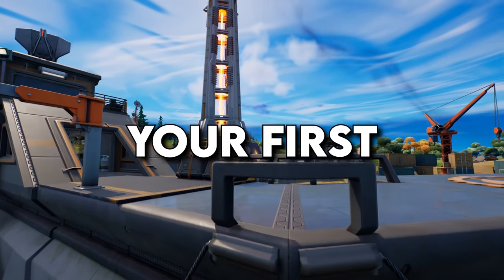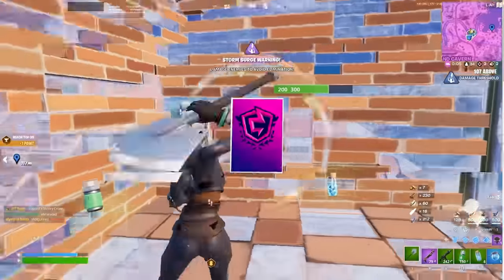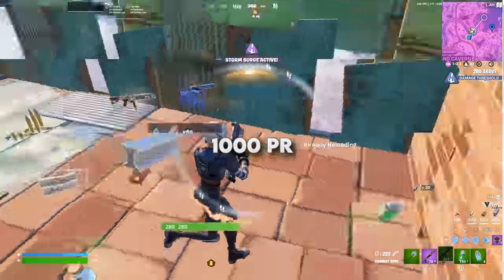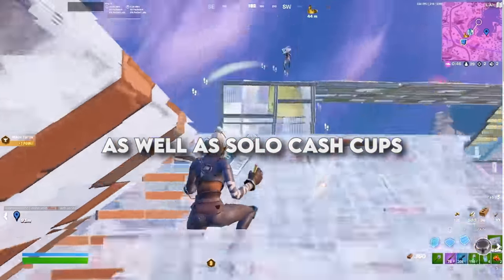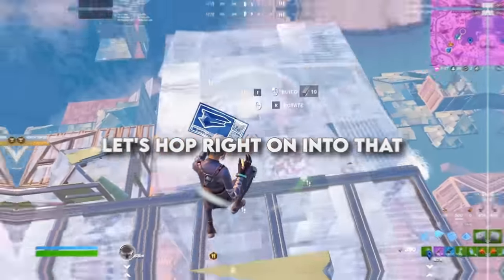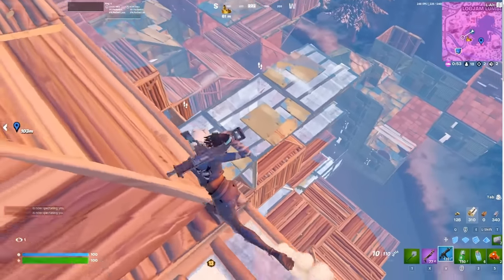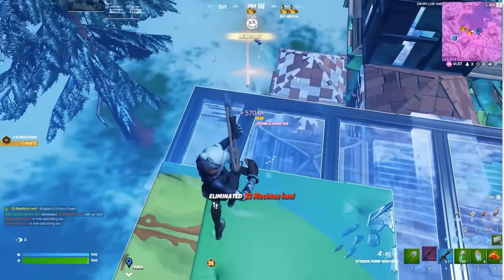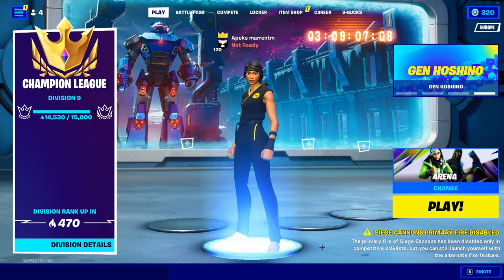How To Get Your FIRST 1000 PR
Today I'm going over how to get your first 1000 pr quickly and effectively - stick around to the end to find out what you need to do!

If you wanna support me tremendously, use code "marrentm" in the Fortnite item shop.

I'm a content creator & player for Apeks, where we try to revolutionize both how eSports players grow and practice - consider checking out what we do through these

The incredible cinematics throughout the video is made by "M1K3 Editz" make sure to check him out!

Timestamps:
0:00 Intro
0:04 Average placements needed for 1k pr
1:13 How and what you should practice
3:35 You can't find anyone good
4:09 Winner mentality
5:34 Mid game fights
6:18 Playing too aggressively
7:02 The importance of...?
7:33 Outro